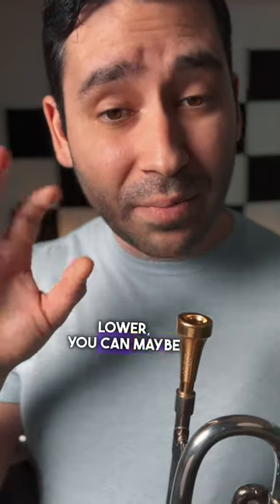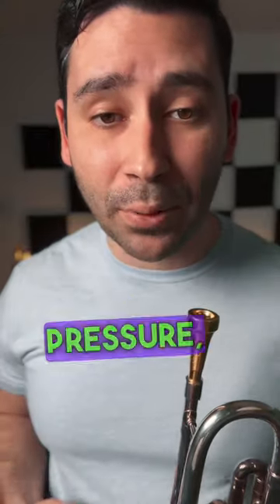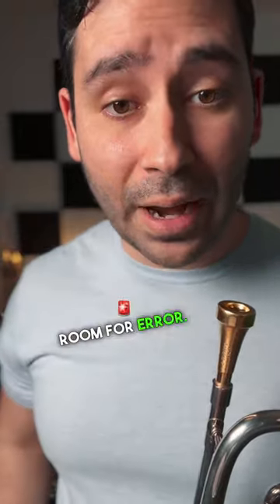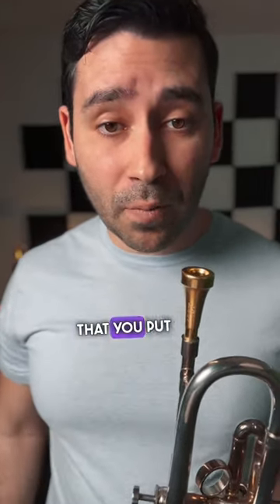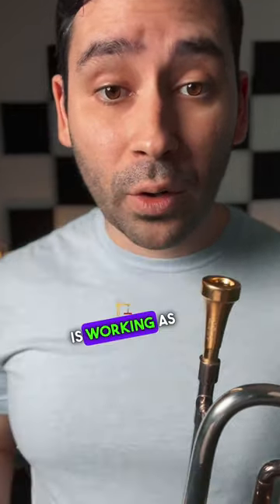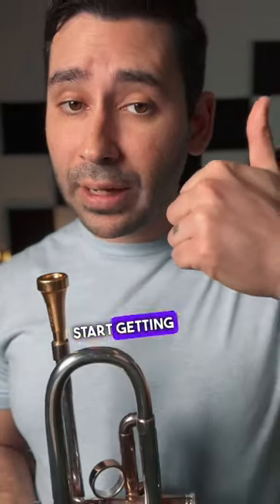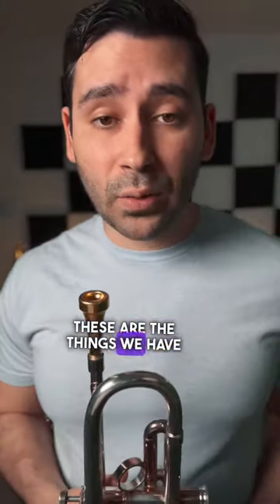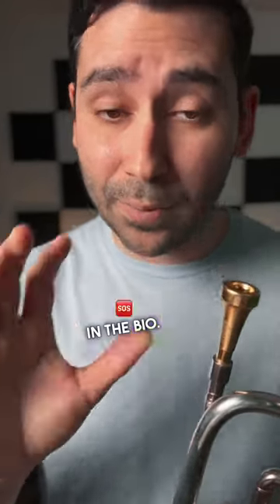The Point of Failure in you High Notes (Trumpet Secrets)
(Free trumpet high note guide and Trumpet Log and Planner in bio!)
results.

The aperture, the small opening between the lips through which air passes when playing the trumpet, is critical to creating a consistent and controlled sound. Preserving the aperture at all costs is essential for several reasons:
1. Tone Quality: A well-defined aperture allows for smooth and even vibrations, leading to a clear, focused tone. An unstable or distorted aperture will result in a poor sound quality or an inconsistent tone.
2. Control and Flexibility: The aperture plays a vital role in pitch control and flexibility when transitioning between notes. A properly maintained aperture facilitates smooth slurs, accurate leaps, and stable intonation.
3. Endurance and Efficiency: An optimal aperture promotes efficient use of air and embouchure muscles, allowing trumpet players to perform for longer periods without fatigue. A compromised aperture may lead to excessive pressure, muscle strain, and limited playing time.
4. Dynamic Range: Preserving the aperture ensures a wide dynamic range, from soft pianissimo to powerful fortissimo. A well-controlled aperture enables the player to produce a full spectrum of dynamics without compromising tone quality.
5. Articulation and Expression: A consistent aperture allows for precise articulation and nuanced expression in various styles of music. A well-maintained aperture ensures clean attacks and releases, contributing to the overall musicality of a performance.